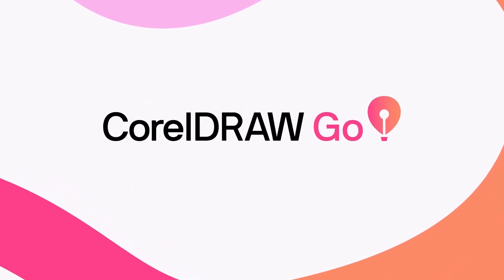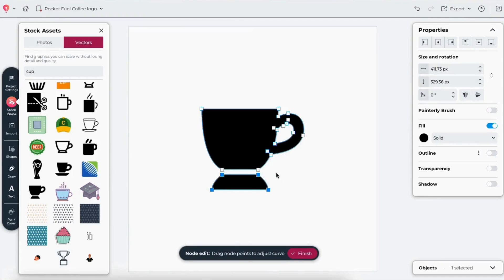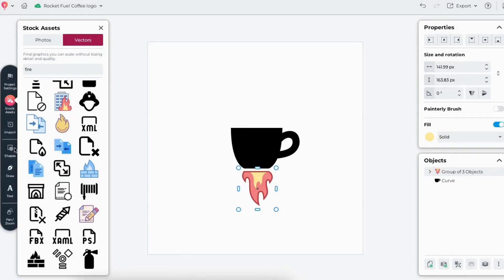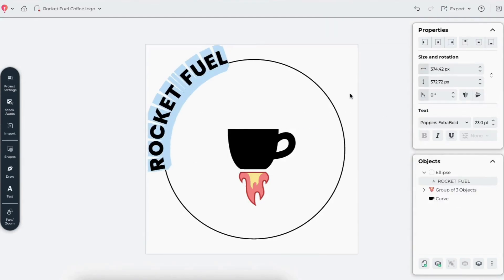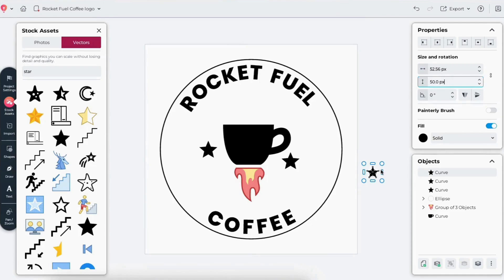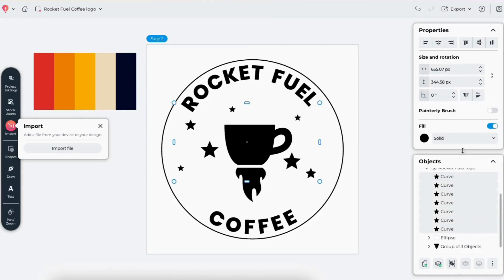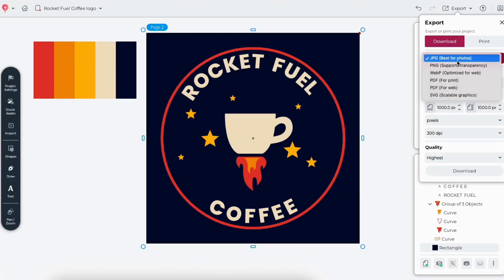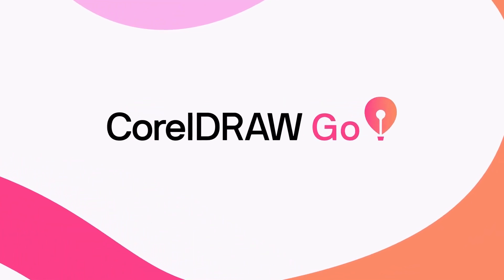How to design a winning logo in CorelDRAW Go | Step-by-step tutorial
A logo is the face of your business or brand. In this CorelDRAW Go tutorial, you’ll learn how to easily create a logo that makes the right statement. Whether you’re a beginner or an experienced user, this tutorial will guide you through essential techniques and logo layout for your next brand project.

📌 What you’ll learn in this video:

How to start a new logo project in CorelDRAW Go
Where to find stock assets for commercial use
How to edit and customize vector assets
How to add text along paths for badge designs
Tips for working with brand color palettes
How to export your finished logo

📌 Features you’ll see:

The stock assets library
The Text on path tool
The Properties and Objects panels
Curve and node editing
The Shapes tool

💡 Pro tip: Experiment with stock assets or use the drawing tools to create your own custom vector designs!